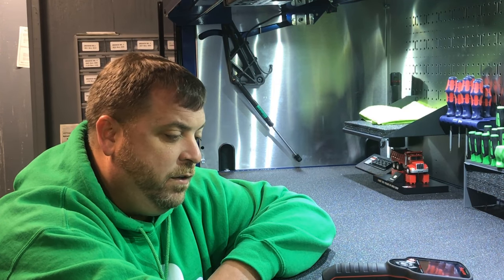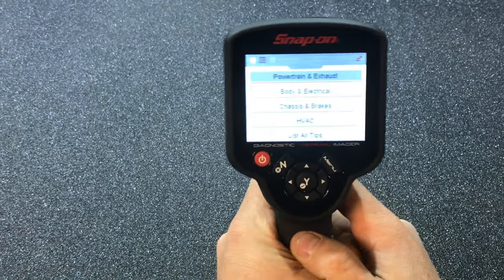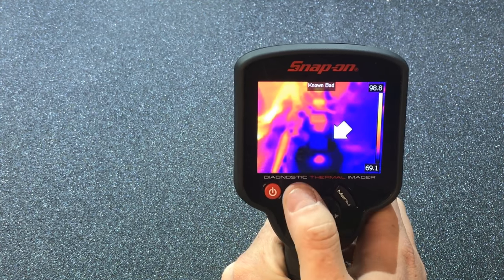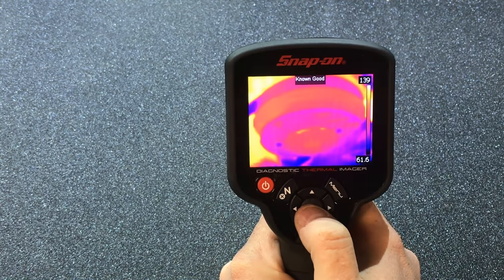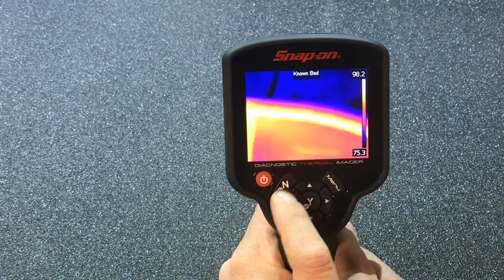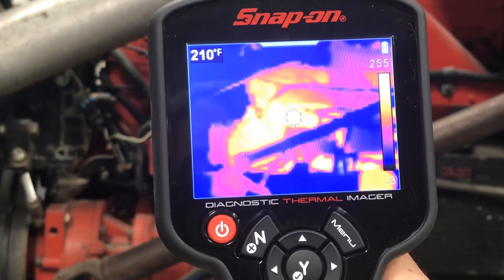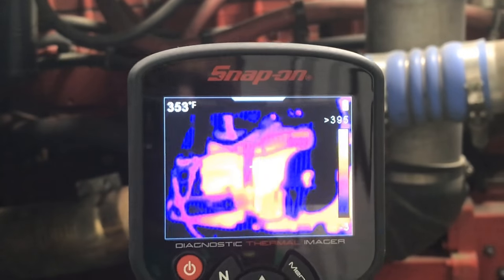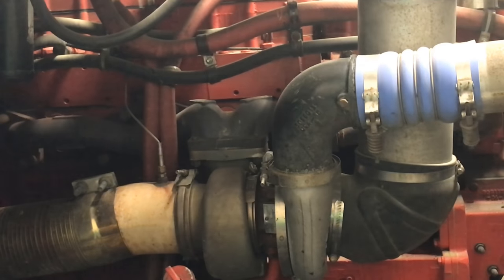THE SNAP ON JUNKIE SNAP ON THERMAL IMAGER REVIEW EETH300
MY REVIEW OF SNAP ON THERMAL IMAGER EETH300